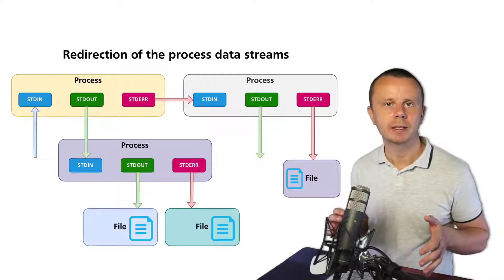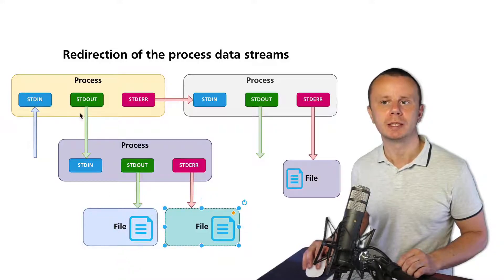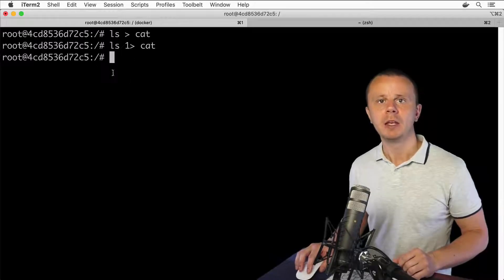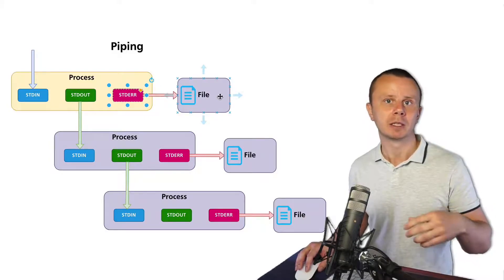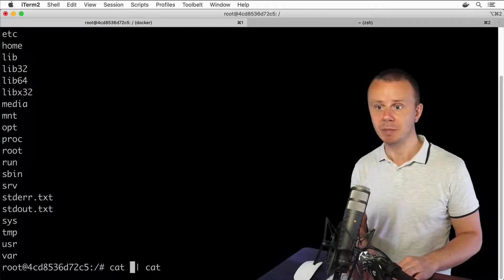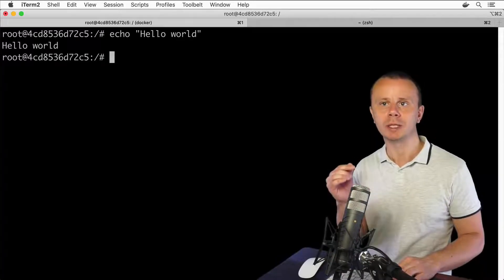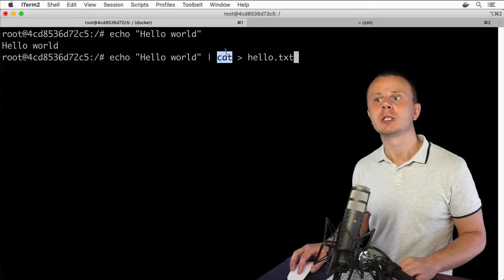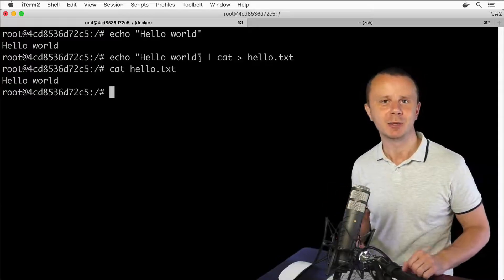Linux Tutorial: 20 Piping